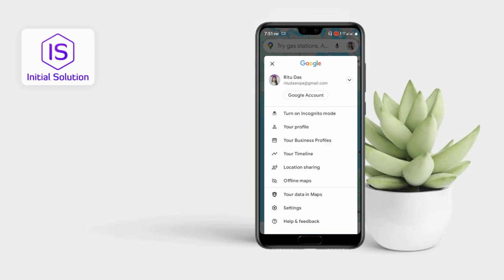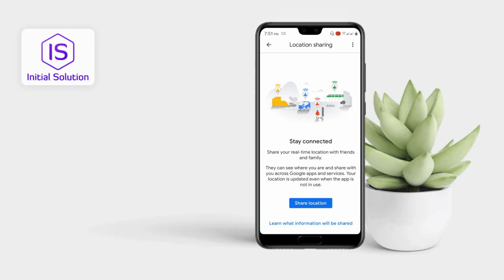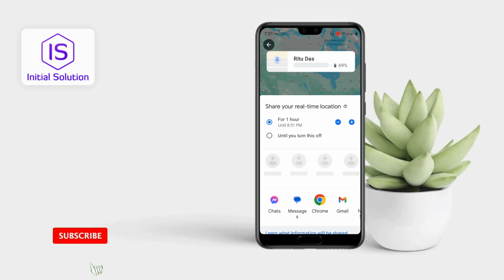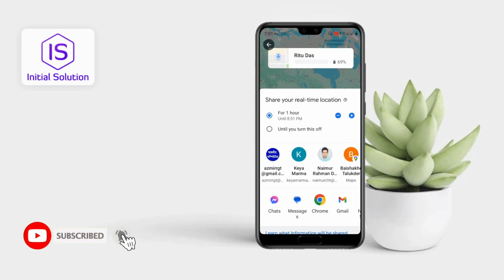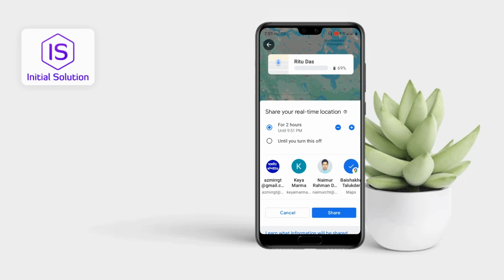How to Share Your Location on Android | Simple Guide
Want to share your location with friends or family using your Android device? In this tutorial, we'll guide you through the steps to easily share your location on Android.

📌 Step-by-Step Guide:

📍 Sharing Location via Messages (Steps May Vary):

Open the messaging app on your Android phone.
Start a new message or select an existing chat.
Look for the attachment or options icon (paperclip or "+").
Tap on it and select "Location" or "Share Location."
Choose the duration for sharing (if prompted).
Confirm and send the location to the recipient.

📖 Chapters of How to Share Your Location on Android:
00:00 - Introduction
00:06 - Welcome to "Initial Solution" Channel
00:12 - Tutorial Topic: How to Share Your Location on Android
00:21 - Step 1: Open Google Maps App
00:31 - Step 2: Set Your Location
00:41 - Step 3: Tap on Google ID or Avatar
00:50 - Step 4: Go to Location Sharing
00:59 - Step 5: Tap on "Share Location"
01:07 - Step 6: Adjust Sharing Duration
01:14 - Step 7: Choose Recipient
01:23 - Step 8: Tap on "Share"
01:27 - Completion of Location Sharing
01:30 - Conclusion and Call to Action
01:34 - Like, Comment, Share, Subscribe, and Hit the Bell Icon
01:44 - Sponsorship Message from Zoft
01:47 - End of Video